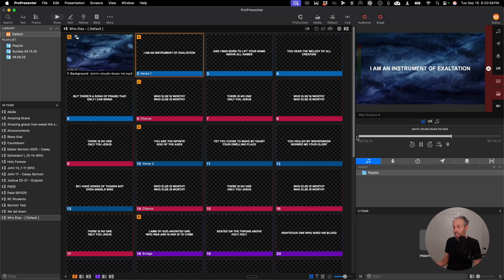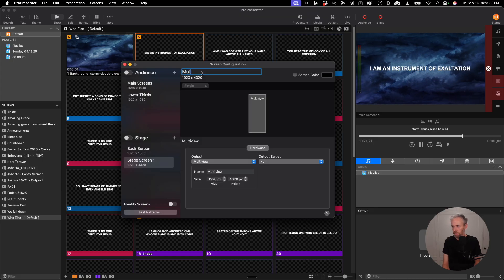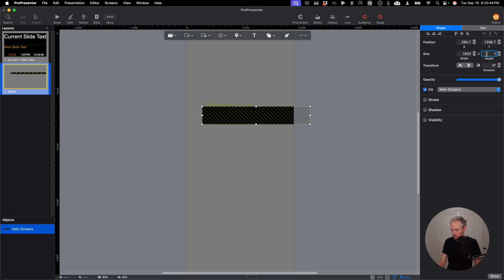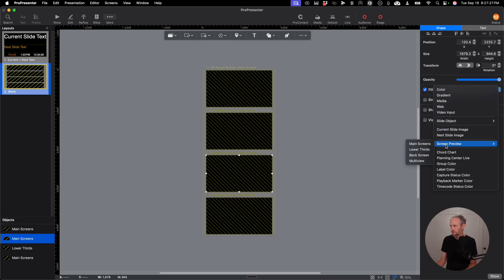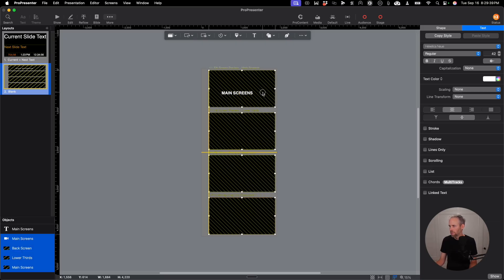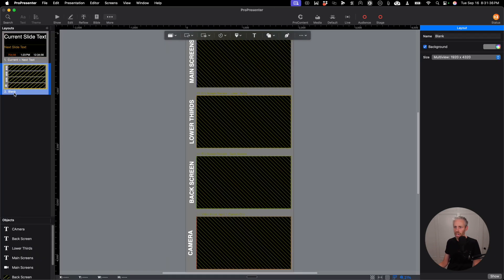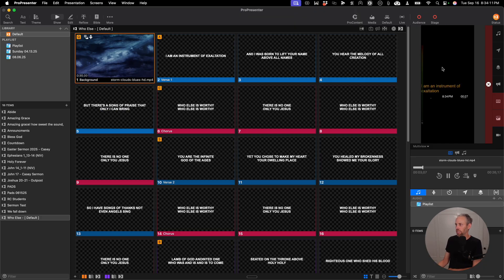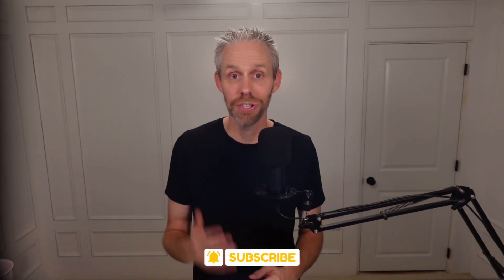Stop Guessing What's On Your Screens! 👀 ProPresenter Multi-View Setup Tutorial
Are you tired of constantly switching between preview windows on Sunday morning, wondering if your lower thirds are showing up correctly or if the right content is on your back screen? This ProPresenter hack will change everything!
In this step-by-step tutorial, you'll learn how to set up a multi-view display in ProPresenter that shows your main screen, lower thirds, back screen, AND camera input all in one preview window. No more guessing, no more stress!

🎯 What You'll Learn:
✅ How to create a custom multi-view screen configuration
✅ Step-by-step stage editor setup for multiple outputs
✅ Pro tips for organizing and labeling your multi-view
✅ How to prevent other volunteers from accidentally changing your setup
✅ Best practices for maintaining your multi-view configuration

📋 VIDEO TIMESTAMPS:
00:00 - Introduction: The Multi-View Problem
01:15 - Setting Up Multi-View Configuration (Ctrl+V)
02:30 - Creating Custom Screen Size (Screens Configure Screens)
03:45 - Stage Editor Setup & Blank Template
05:20 - 🎁 FREE RESOURCE MENTION - 12 Best Places for Free Church Media
06:15 - Adding Preview Windows & Screen Outputs
08:30 - Formatting with Colors & Borders
10:45 - Adding Text Labels & Rotation
12:20 - Applying Multi-View to Output
13:50 - CRUCIAL TIP: Preventing Multi-View Changes
15:30 - "Do Not Change" Naming Strategy
16:45 - Wrap-up & Next Steps

💡 About WorshipResources.Church:
We help churches learn how to use software and gear like a pro. With 20+ years of worship and media ministry experience, we provide the training and clarity your team needs to serve with confidence every Sunday.

💬 Questions? Drop them in the comments below! I read every single one and respond quickly.